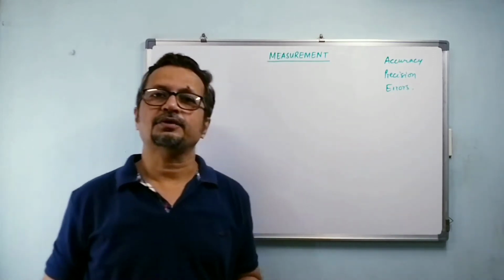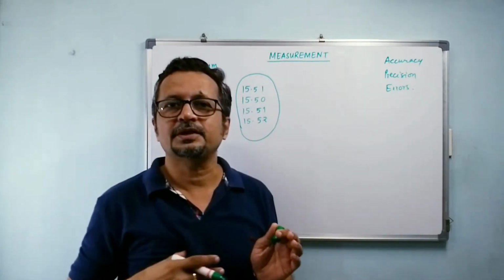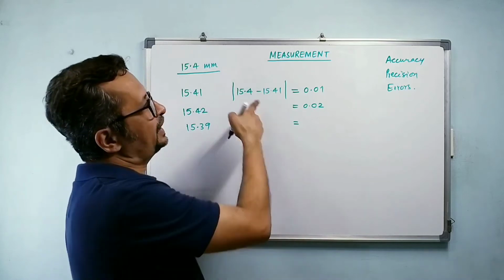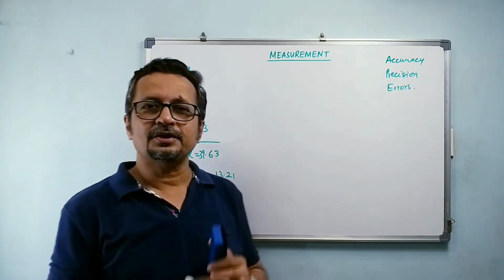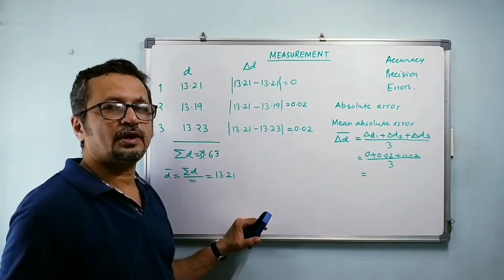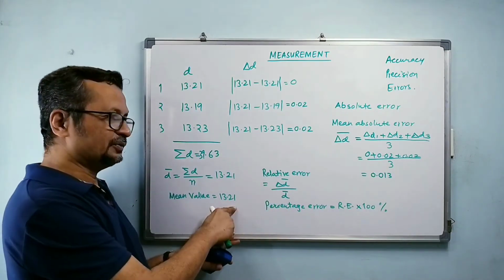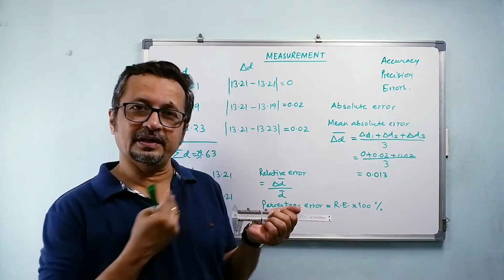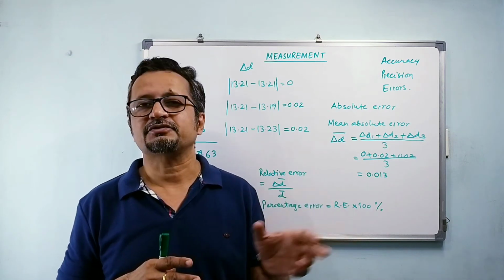Measurements 4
Errors and Uncertainties in measurements
Absolute Error Mean Absolute error
Relative or Fractional Error Percentage Error